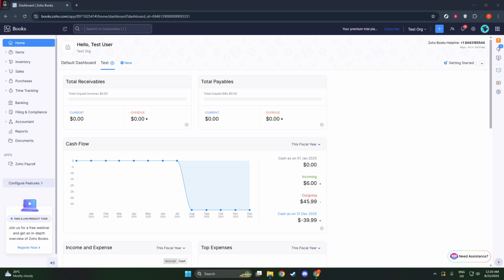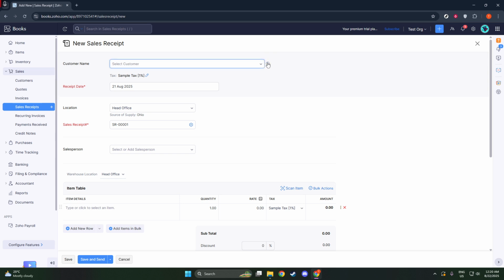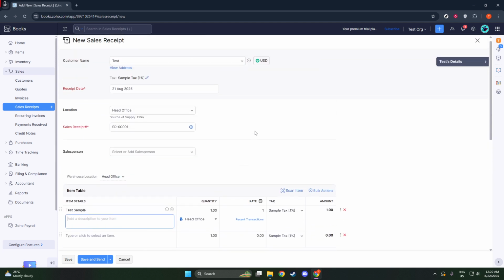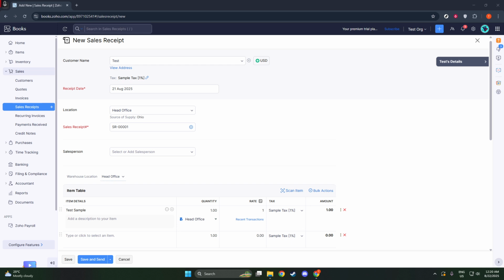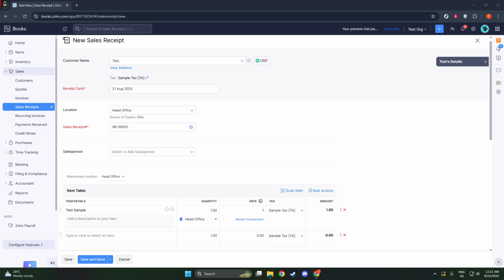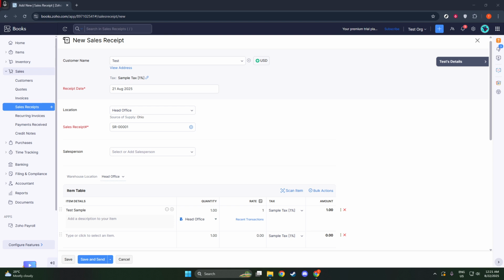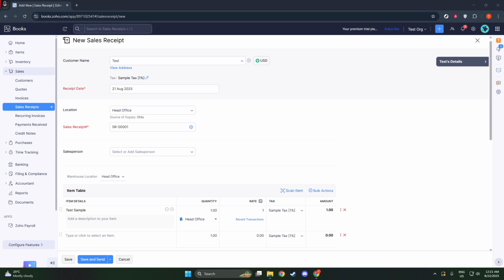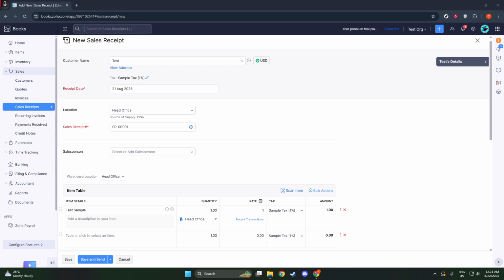How to Create Receipt in Zoho Books [2026 Full Guide]